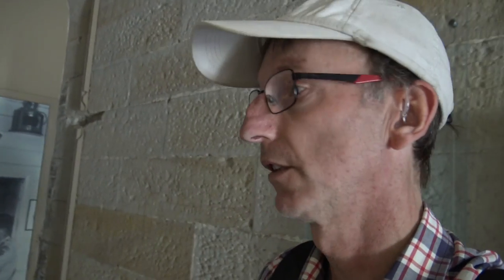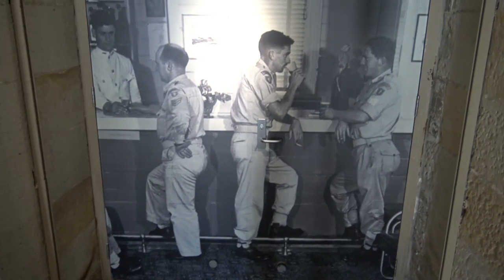Mick Angelhere's Australia ( Chowder Bay )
This video is about Mick Angelhere's  Australia ( Chowder Bay )
I have a look at Australias only surviving submarine mines depot in Australia among the stunning backdrop of Sydney Harbour